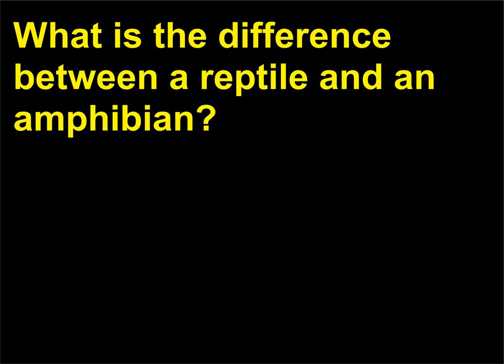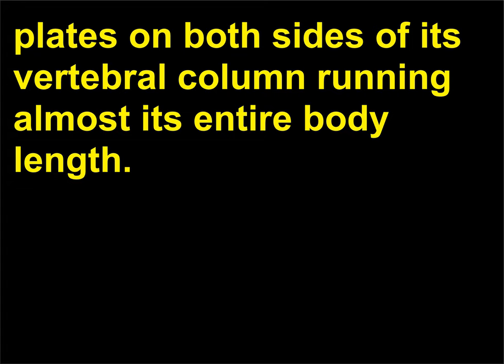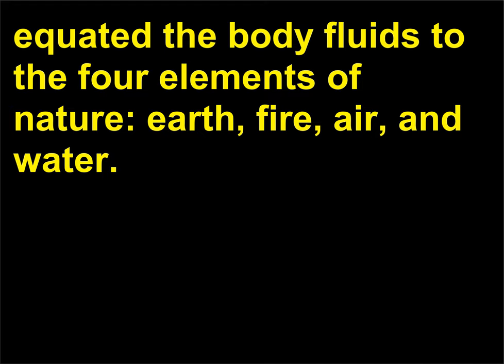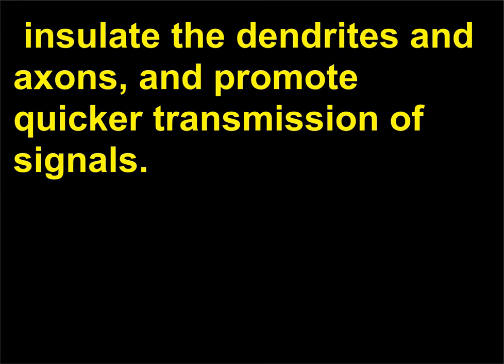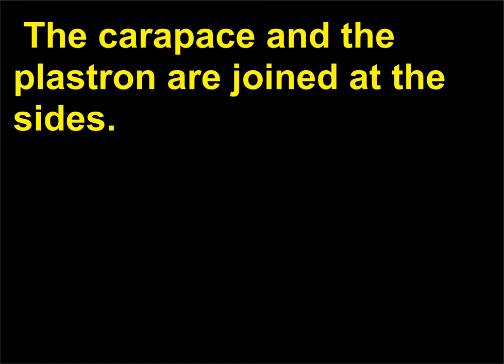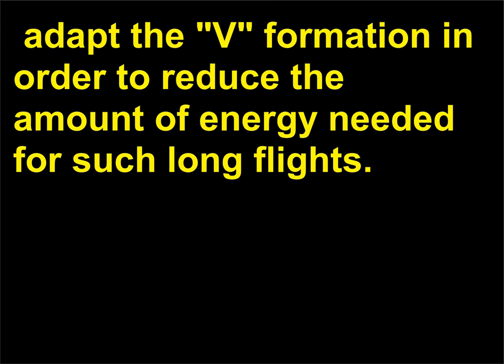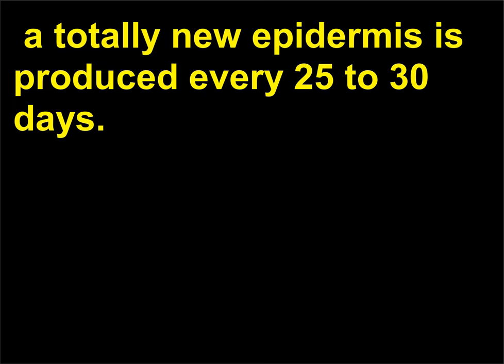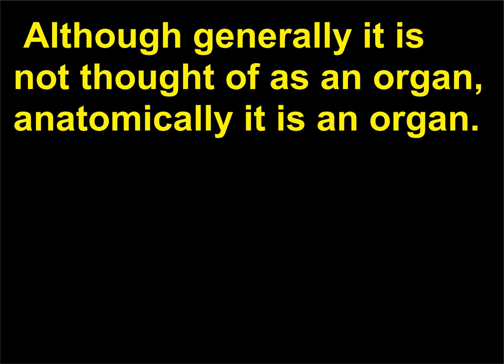Intrebari Stiinta 101